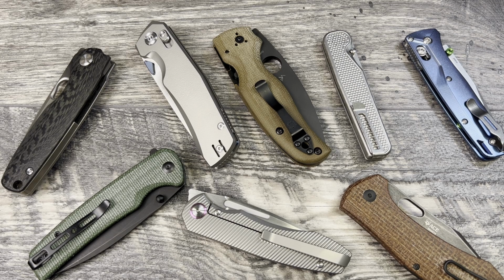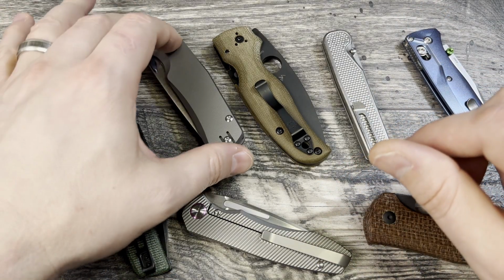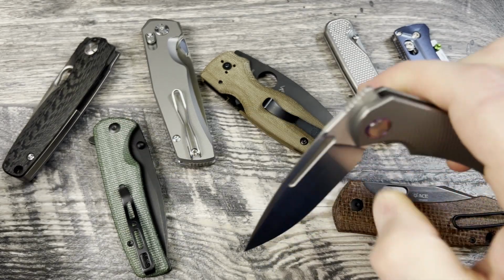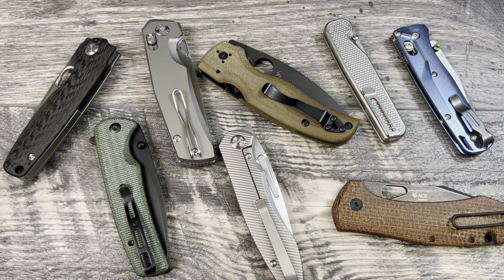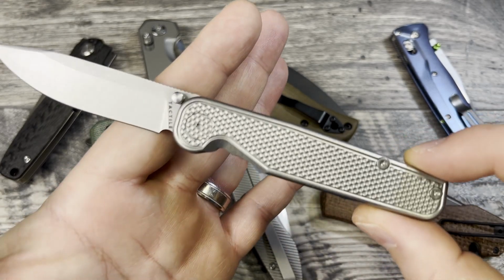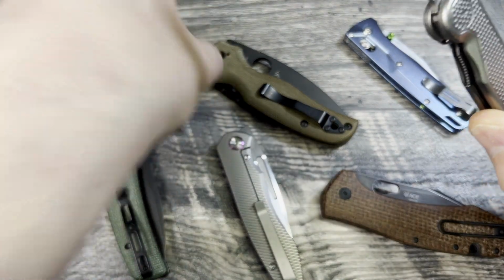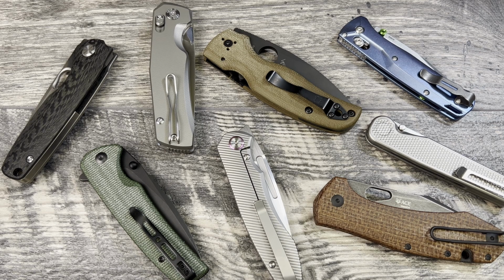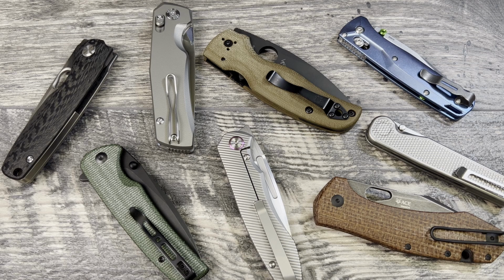EDC WALK AND TALK 19. Where are the exciting knives?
Thanks,

LINKS

NEW ARRIVALS
$100-$160
$75-100(ish)
KUBEY Drake 3
TWOSUN TS255
$50-$100
Under $50
Under $30
Sitivien ST102